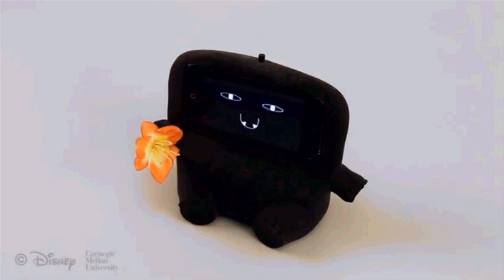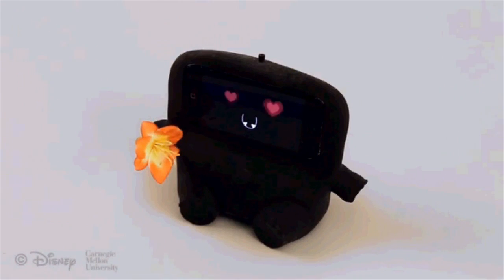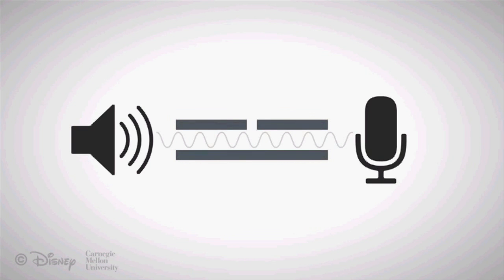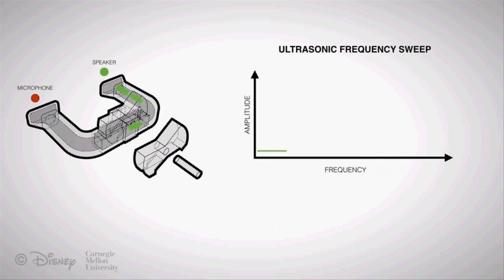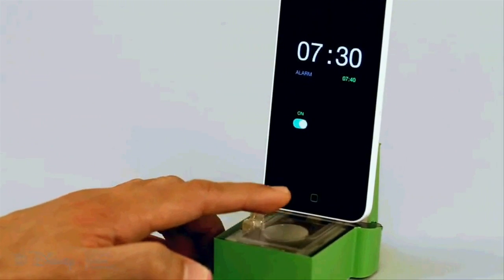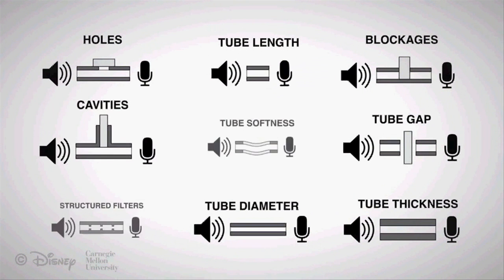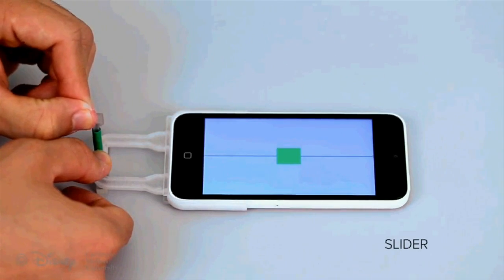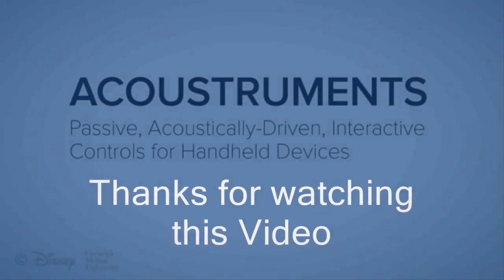"Acoustruments" could add physical controls to Smartphones just by using plastic tube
Researchers at Carnegie Mellon University (CMU) and Disney Research have invented a unique type of accessory called  “Acoustruments” for smartphones and other gadgets. They’ve come up with a way of utilizing ultrasonic waves to make smartphones even smarter.

The researchers got the inspiration for their invention from the wind instruments

The idea is to use pluggable plastic tubes and other structures to connect the smartphone’s speaker with its microphone. The device can then be controlled by acoustically altering sounds as they pass through this system. i-e they can control phones with sounds from their own speakers

Using smartphones as computers to control toys, appliances and robots is  already a growing trend. Acoustruments can make the interactivity of these new ‘pluggable’ applications even richer

The  researchers have used Acoustruments to build an interactive doll, which responds when its tummy is poked; a smartphone case that can sense when it has been placed on a table or is being hand carried; and an alarm clock that provides physical on/off  and snooze buttons.

Acoustruments can be made with 3-D printers, with injection molds, or even by hand in some cases

The plastic tubing is designed to limit external noise interference, and the emitted ultrasonic frequencies are inaudible to the human ear. Experiments carried out by the researchers showed the control method to be impressively precise – achieving an accuracy of 99 percent when controlling a smartphone.

And, the researchers highlight smartphone-powered virtual reality headsets as a product category that could benefit from this technology, where users are physically unable to interact with a touchscreen interface.